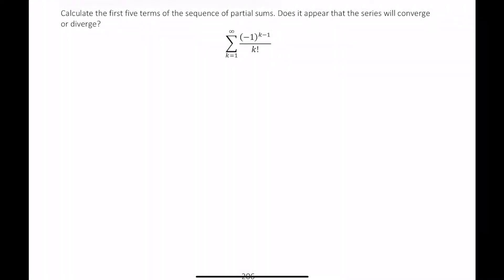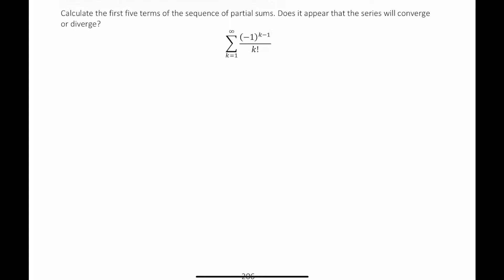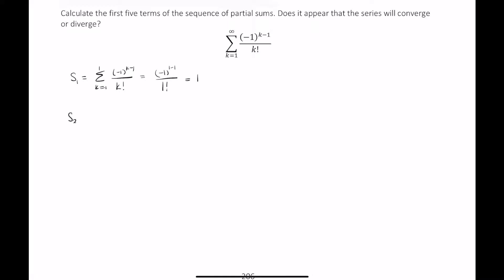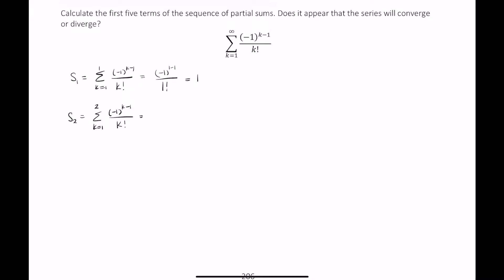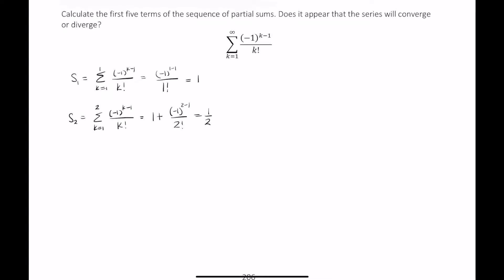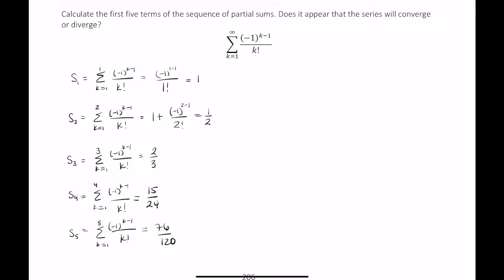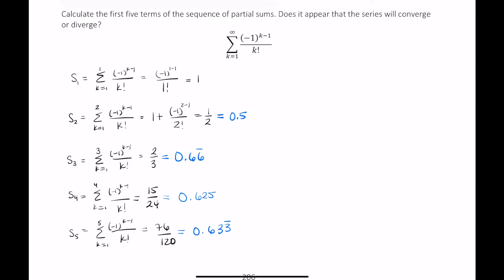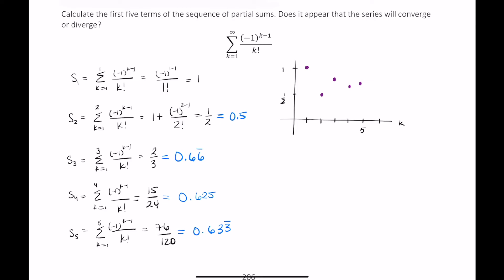220 m9p2 e1